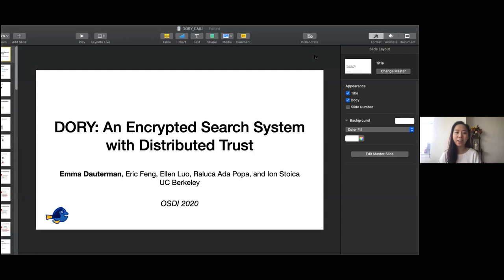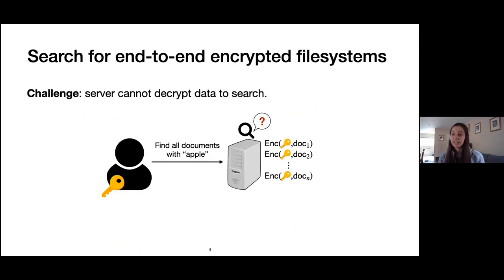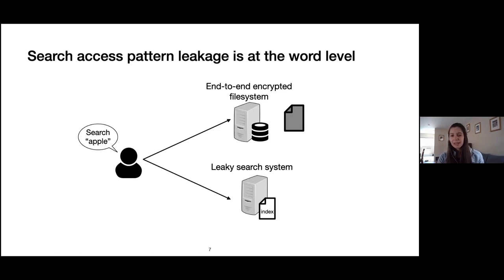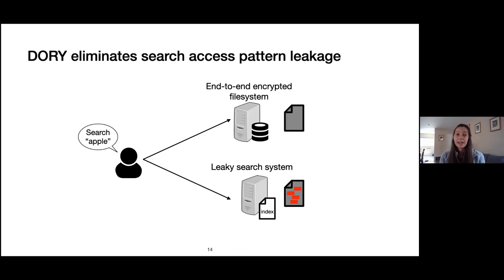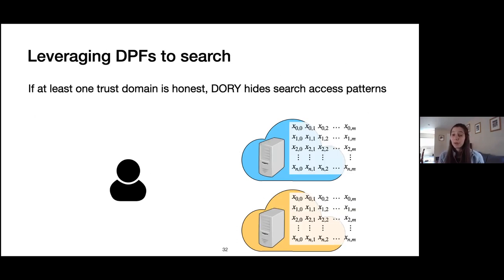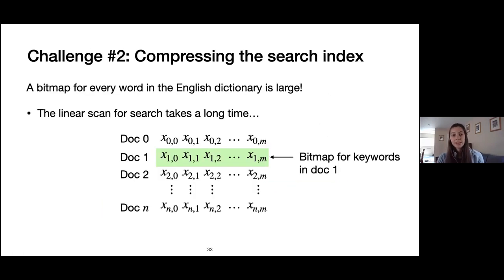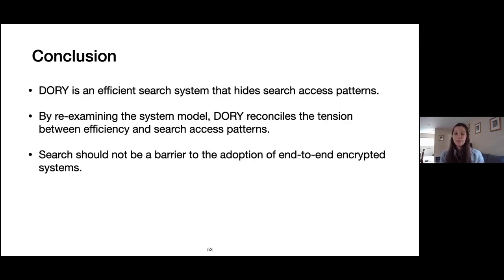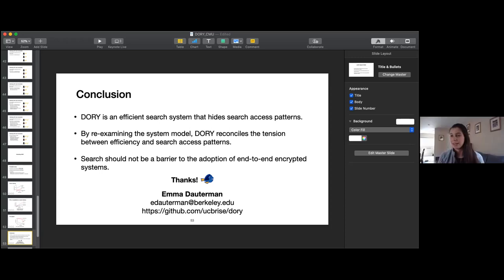Emma Dauterman: DORY: An Encrypted Search System with Distributed Trust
Abstract:

Efficient, leakage-free search on encrypted data has remained an unsolved problem for the last two decades; efficient schemes are vulnerable to leakage-abuse attacks, and schemes that eliminate leakage are impractical to deploy. To overcome this tradeoff, we reexamine the system model. We surveyed five companies providing end-to-end encrypted filesharing to better understand what they require from an encrypted search system. Based on our findings, we design and build DORY, an encrypted search system that addresses real-world requirements and protects search access patterns; namely, when a user searches for a keyword over the files within a folder, the server learns only that a search happens in that folder, but does not learn which documents match the search, the number of documents that match, or other information about the keyword. DORY splits trust between multiple servers to protect against a malicious attacker who controls all but one of the servers. We develop new cryptographic and systems techniques to meet the efficiency and trust model requirements outlined by the companies we surveyed. We implement DORY and show that it performs orders of magnitude better than a baseline built on ORAM. Parallelized across 8 servers, each with 16 CPUs, DORY takes 116ms to search roughly 50K documents and 862ms to search over 1M documents.